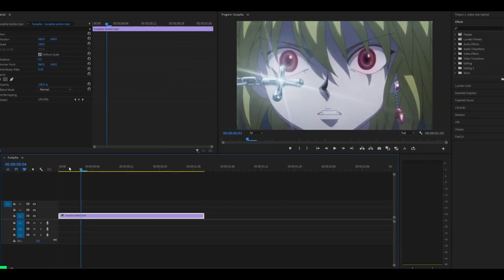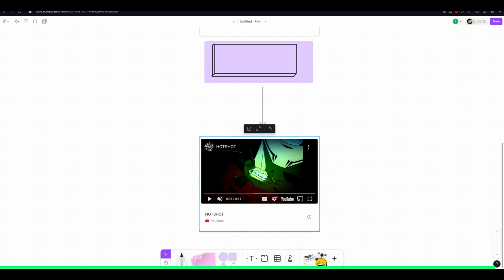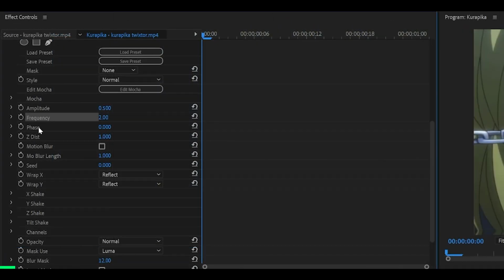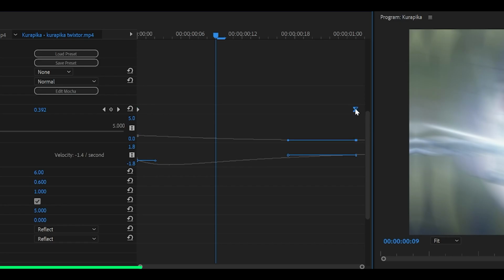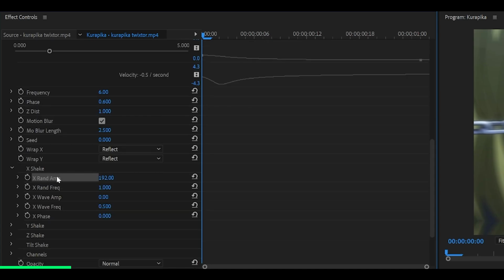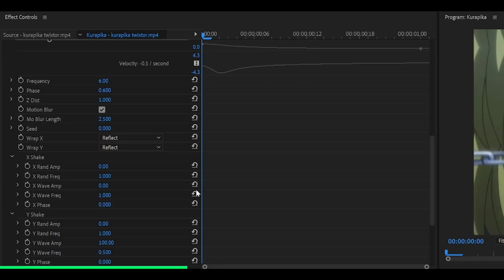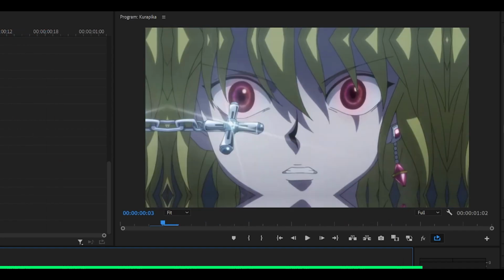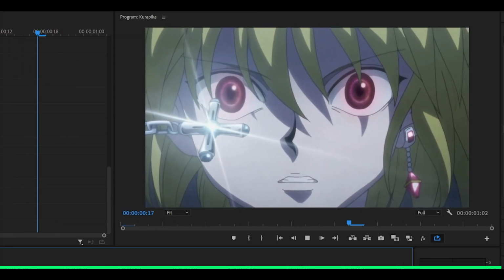S_Shake Effect Tutorial For Beginners: Premiere Pro (Full Guide)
Here's a full S_Shake effect tutorial for beginners using Premiere Pro where I show 3 ways to make X, Y, Z and twitch shakes for your AMVs and edits. In this S_Shake guide I cover every setting so you can make hard shakes, soft shakes, vertical and horizontal shakes, and many more in Premiere Pro using the S_Shake effect. The Sapphire plugin must be installed to use the S_Shake effect.

→ Most popular!

🗣 SOCIALS!

⏰ Timestamps:

0:00 Overview
0:24 S_Shake explanation & examples
3:25 Amplitude
4:28 Frequency
5:17 Phase & Z Dist
6:07 Motion Blur
6:50 Keyframing
8:43 Minor adjustments
9:18 Seed & Reflect
9:58 X Shake
12:08 Y Shake
13:55 Z Shake
15:44 Pairing shakes & Tilt Shake